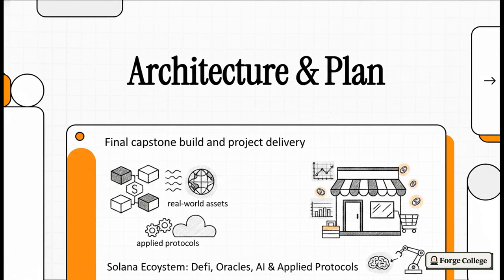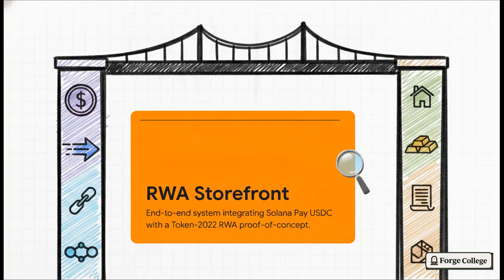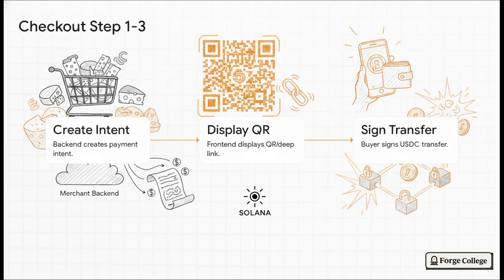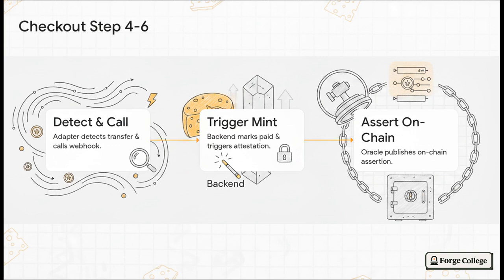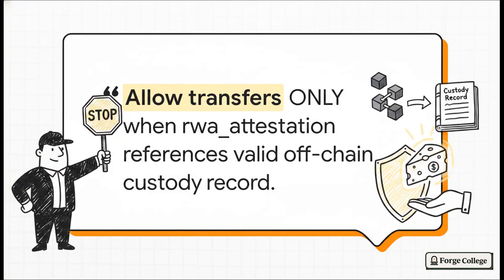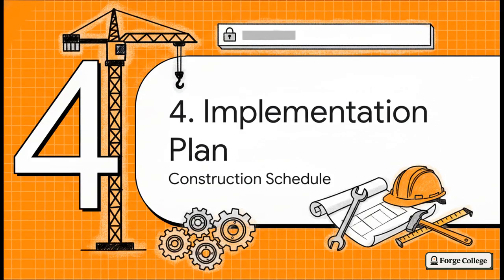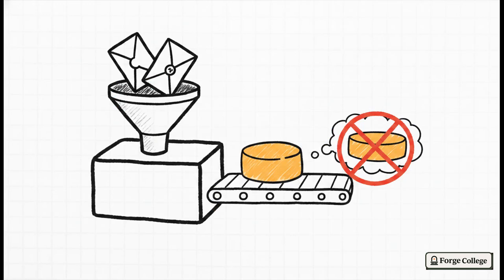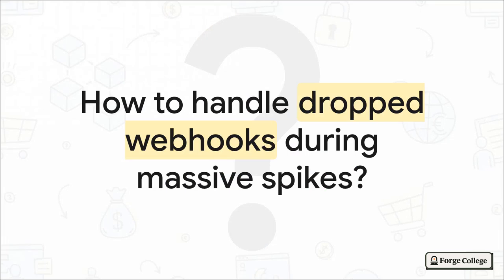Capstone Architecture: Solana Pay USDC & Token-2022 RWA Plan — Forge College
How do you design a production-ready merchant storefront that accepts Solana Pay USDC and enforces RWA constraints with Token-2022? This lesson delivers an end-to-end architecture and a prioritized implementation plan to consolidate validated components and minimize rework.

You'll see exactly how USDC on Solana and token accounts participate in a Solana Pay checkout and where reconciliation events must occur. Learn how SPL Token-2022 transfer hooks can enforce RWA proof-of-concept constraints by referencing on-chain rwa_attestation records tied to off-chain custody assertions. We'll map a merchant storefront architecture showing frontend, backend, oracle, and custody components and the data flows between them, and translate your gap analysis and testing checklist into prioritized milestones for integration, testing, and deployment. Finally, the lesson links risk-log entries to concrete security and compliance controls and shows how each control maps to an operational test or runbook responsibility.

Advanced Solana builders and architects who are comfortable with SPL tokens, Solana programs, and backend integration patterns. Prior validation of oracle feeds, SPL token flows, and payment-gateway fundamentals is assumed.

- Solana Pay USDC checkout flow and payment intent lifecycle
- SPL Token-2022 transfer hooks for RWA attestation enforcement
- Oracle-fed on-chain assertions for RWA metadata and custody proofs
- Merchant storefront architecture: frontend, backend, custody, and data flows
- Automated reconciliation, webhook handling, testing stages, and deployment checklist
- Security and compliance controls mapped to operational tests and runbooks

Ready to move from architecture to build? to continue and access more resources and practical guides.